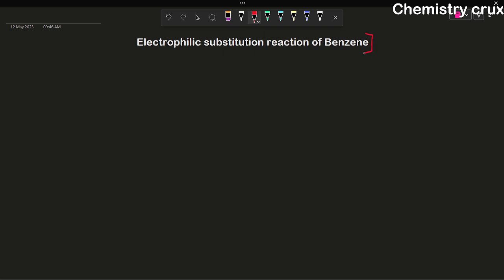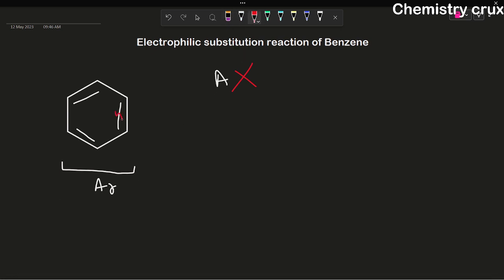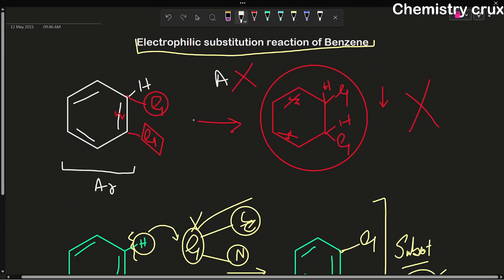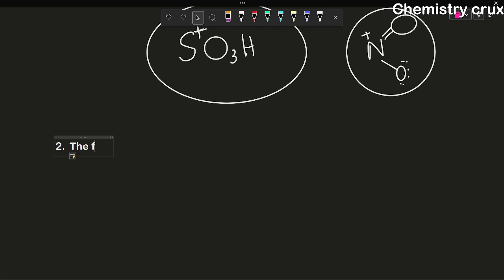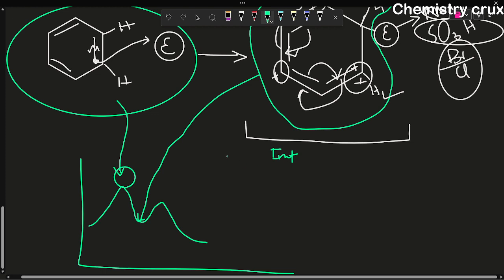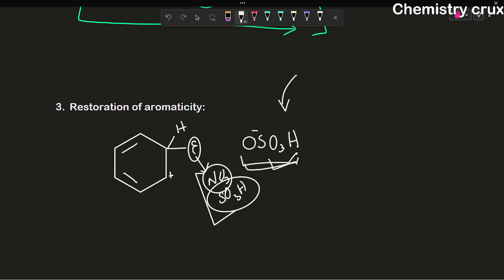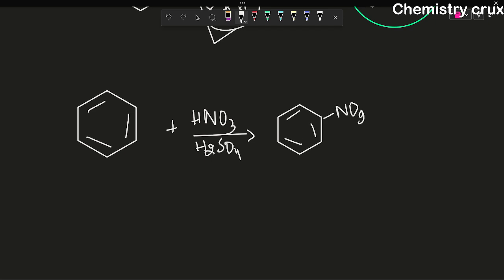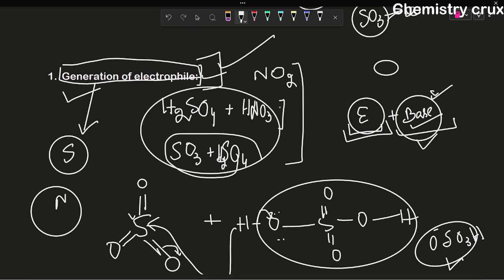Electrophilic Substitution Reaction Of Benzene | Halogenation | Chlorination | Sulfonation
Lecture: Electrophilic Substitution Reaction of Benzene || Organic chemistry Basics. This video will empower you to deduce the mechanism of any electrophilic substitution reaction of benzene
In this video:
1. Electrophilic substitution reactions of benzene
2. Mechanism of electrophilic substitution reaction of benzene
3. Steps of the reaction
4. Formation of arenium ion
5. Arenium ion as the reaction intermediate